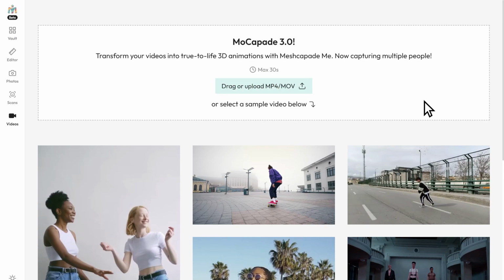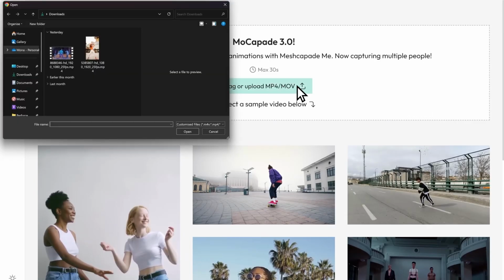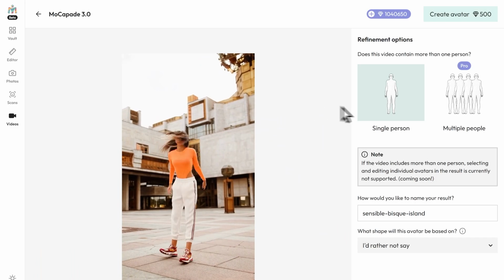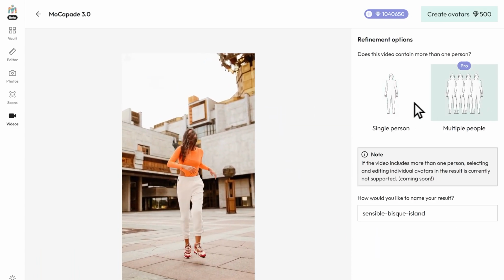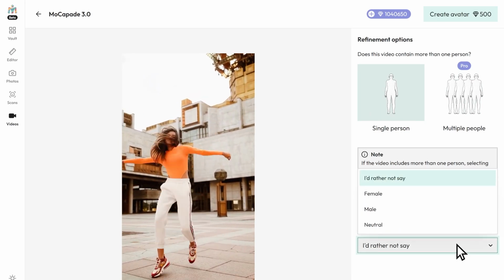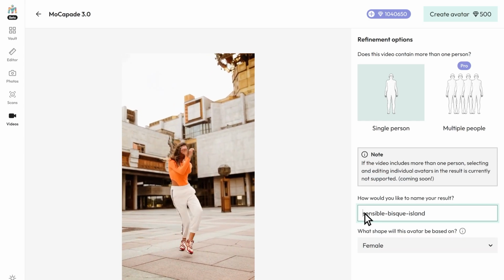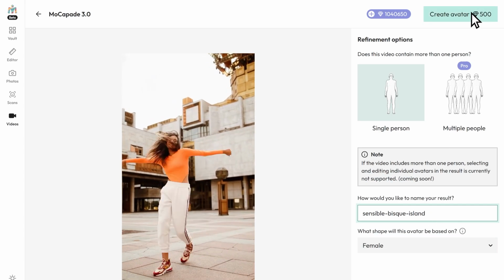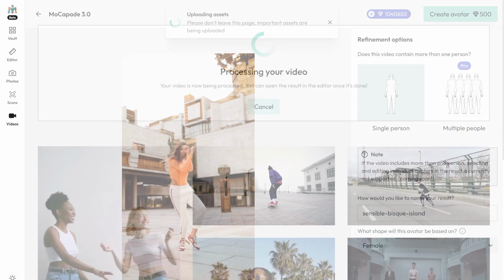Meshcapade Me: MoCapade (Motion from Video) Tutorial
In this short video we will show you how to use Mocapade, our markerless single-camera motion capture tool.